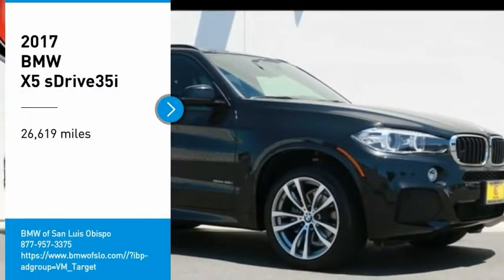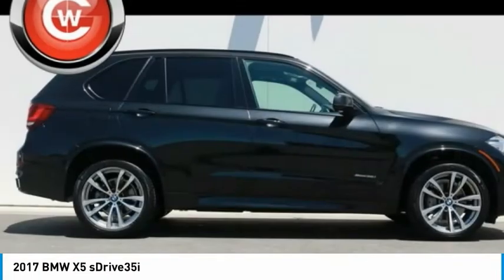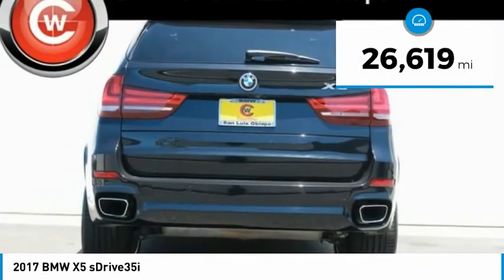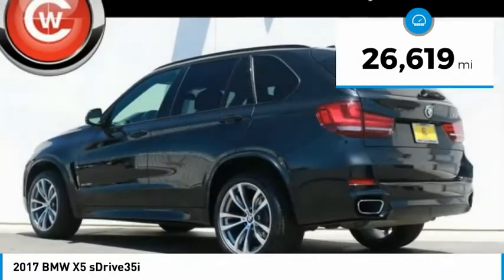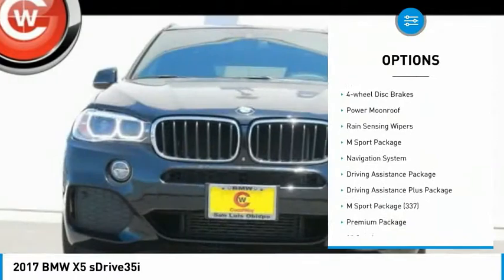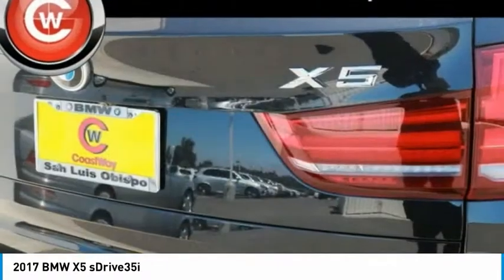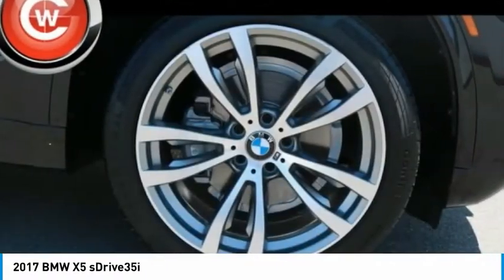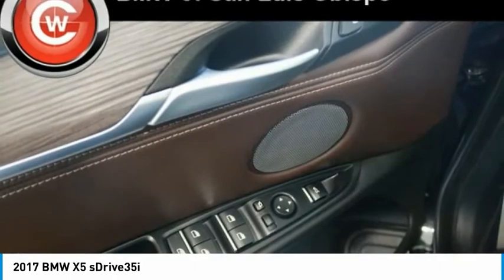2017 BMW X5 sDrive35i FOR SALE in San Luis Obispo, CA B20304A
Want us to come to you? No problem! In case we missed a picture or a detail you would like to see of this 2017 X5, we are happy to send you A PERSONAL VIDEO walking around the vehicle focusing on the closest details that are important to you. We can send it directly to you via text or email. We look forward to hearing from you!  Black Sapphire Metallic 2017 BMW X5 sDrive35i used RWD 8-Speed Automatic 3.0L I6 DOHC 24V TwinPower Turbo Apple Carplay, Mocha w/Nappa Leather Upholstery, 4-Zone Automatic Climate Control, Active Blind Spot Detection, Active Driving Assistant, Aerodynamic Kit, Comfort Access Keyless Entry, Dakota Leather Upholstery, Driving Assistance Package, Driving Assistance Plus Package, Head-Up Display, High-Gloss Roof Rails, M Sport Package, M Sport Package (337), M Steering Wheel, Navigation System, Poplar Wood Trim, Premium Package, Rear-View Camera, Shadowline Exterior Trim, SiriusXM Satellite Radio w/1 Year All Access, Speed Limit Information, Sport Seats, Standard Suspension, Surround View, Wheels: 19  x 9  M Light Alloy Double Spoke, WiFi Hotspot, Wireless Charging, Without Lines Designation Outside.   We Develop Outstanding Relationships Where Everybody Wins --- In developing our founding commitment ( The CardinaleWay ), we selected key words that are as meaningful to you as they are to our mission. One of those is relationship. With every introduction, we are looking, not for a single transaction, but to develop a relationship with our customers...not just a good relationship, but an outstanding relationship that will outlast your car. Another key element is that everybody wins. In a time when most people believe winners create losers, we endeavor to satisfy everybody involved. It means knowing our product well and our customer even better. It means listening and caring and understanding that people buy their second-most expensive item from people they trust. Recent Arrival!   Reviews:     Strong performance from every model; luxurious and comfortable cabin that lives up to its price tag; optional diesel engine is as potent as it is efficient; a long list of optional features allows for a wide range of customization. Source: Edmunds  Vehicle price and availability are subject to change without notice.